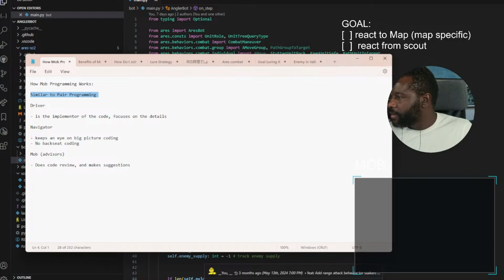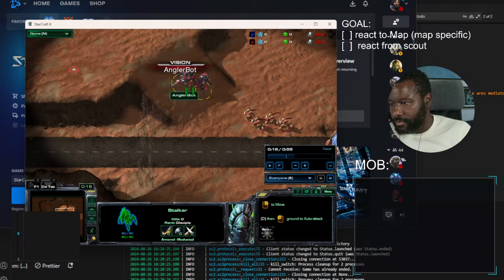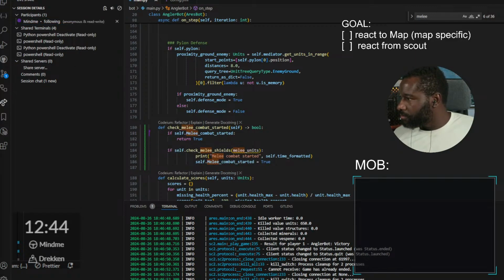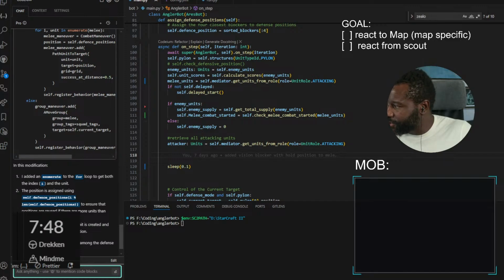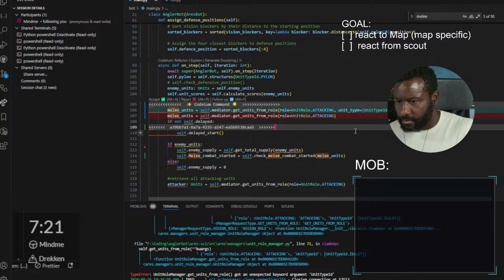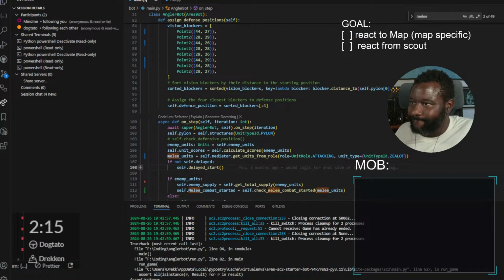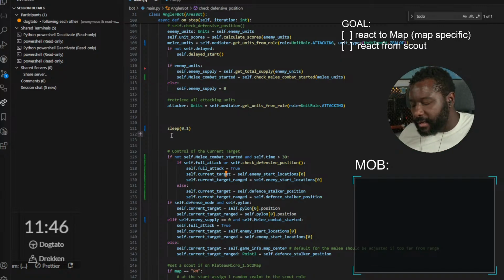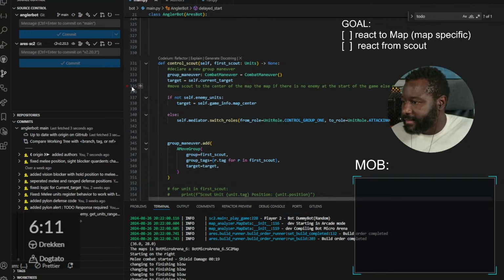Coding Protoss Micro Bot Upload to Ladder to WIN ! - Day 15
SC2 AI Assembly - Mob Programming